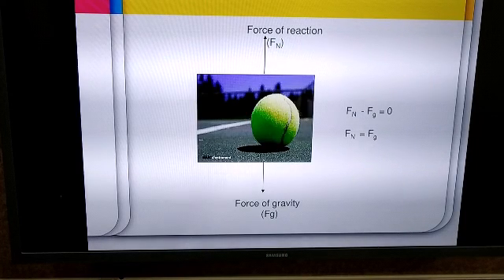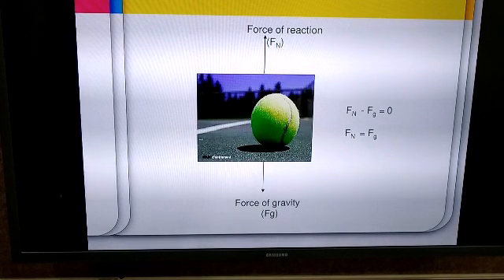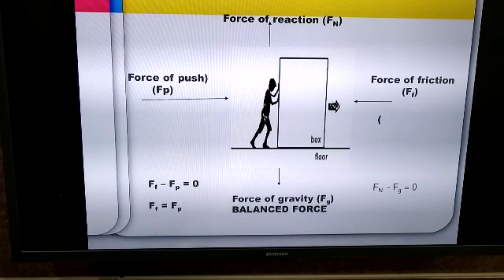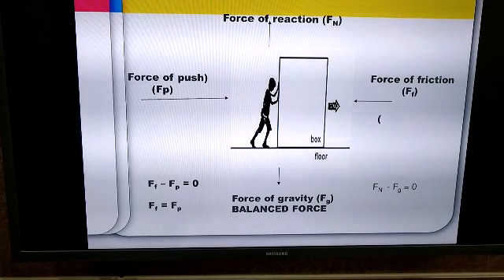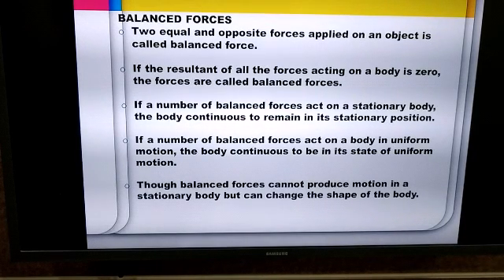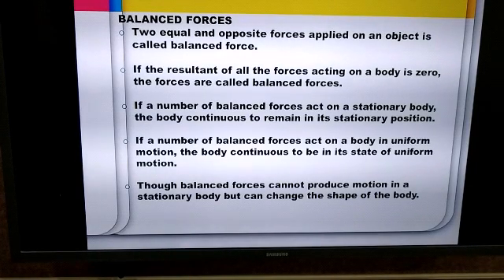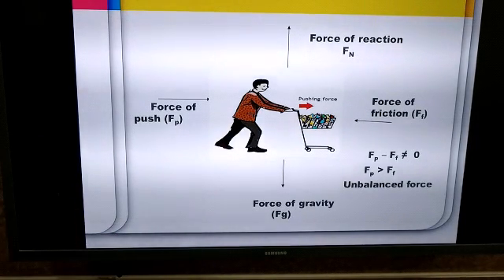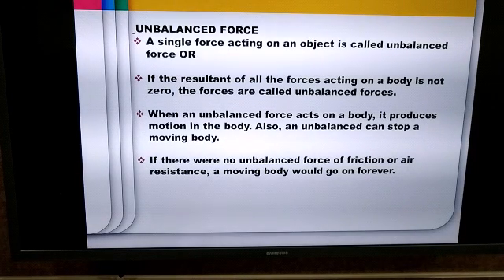STD IX SC.1 CH.1 Laws of motion Part 11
Balanced and unbalanced force